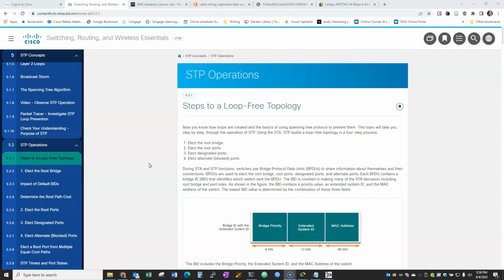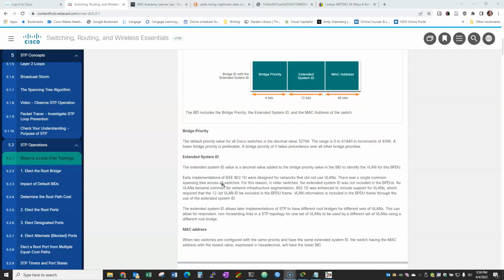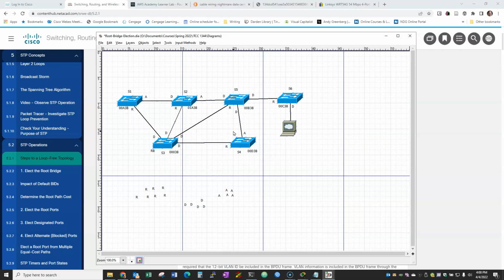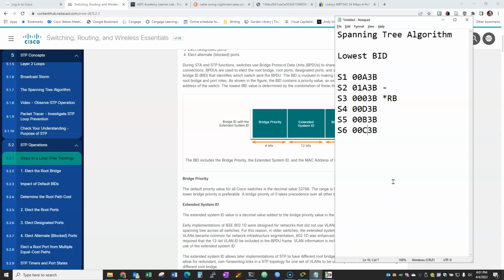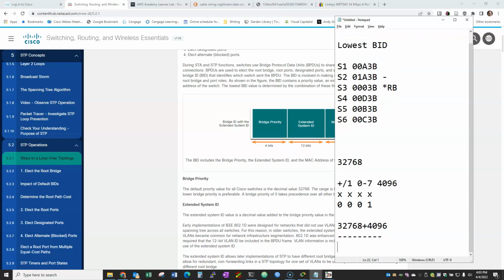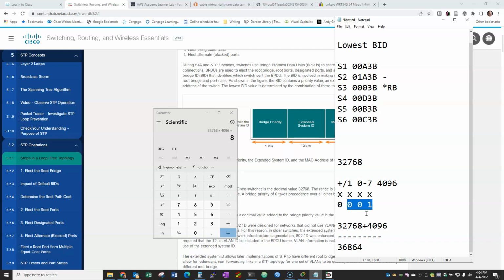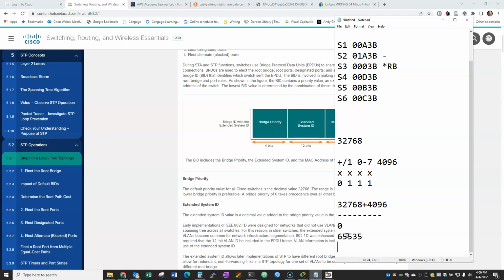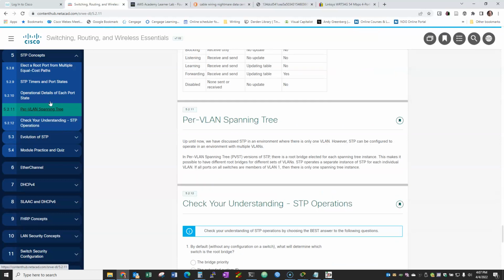ITCC 1344 Mod 5 BID PVST Intro